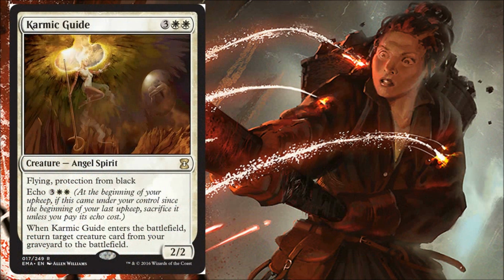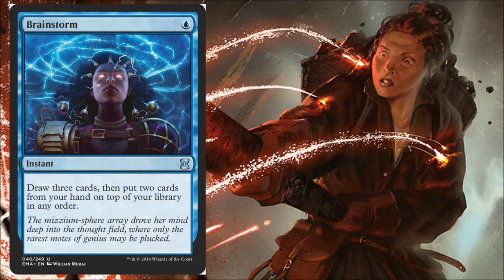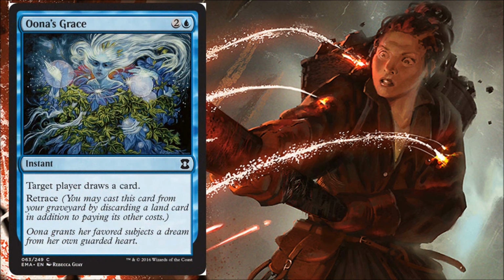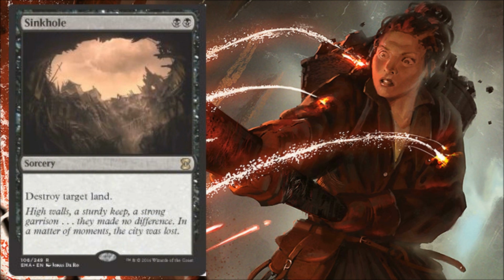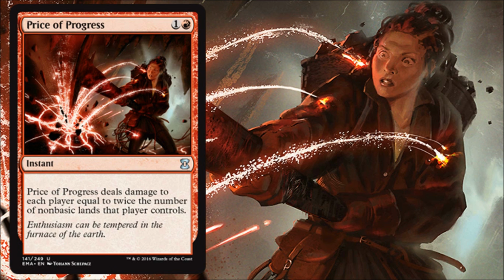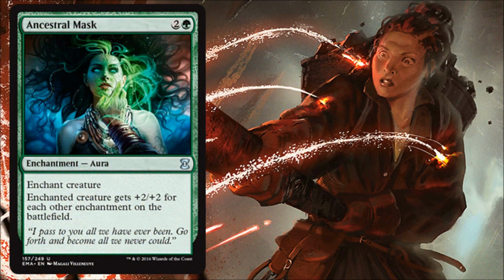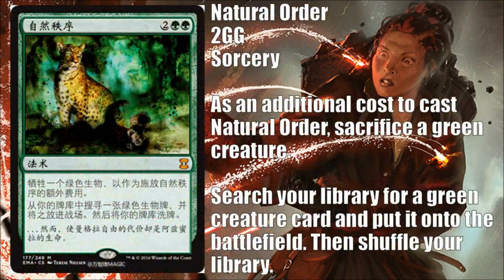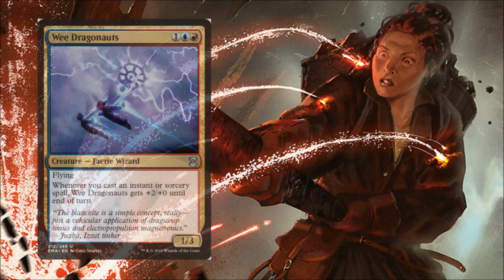MTG Eternal Masters Spoilers! Sinkhole, Natural Order, Brainstorm, and More!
Today is day four of official Magic the Gathering Eternal Masters Spoilers.  In this edition we examine twenty eight spoilers including Sinkhole.

Michael Jacques
Viktor A.
Matt Sanders
Adrian Rambaud
Travis Langert
Yves Havermaet